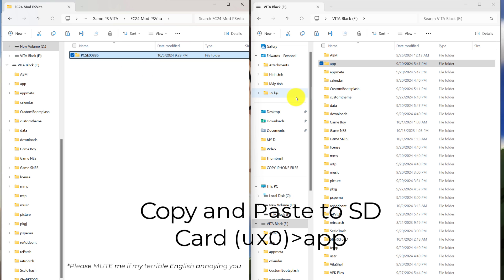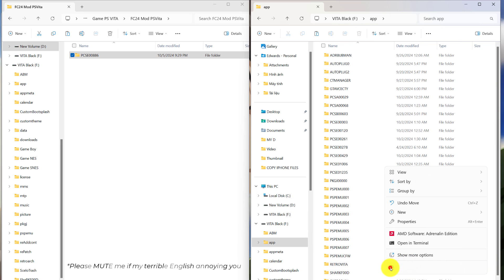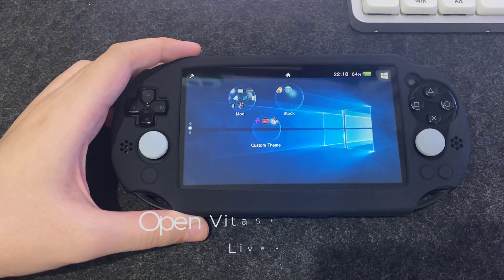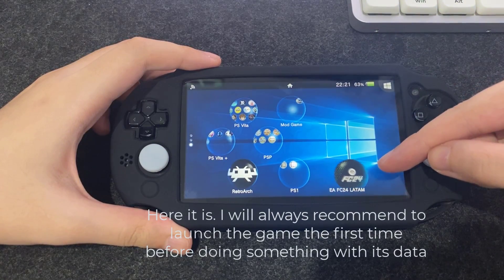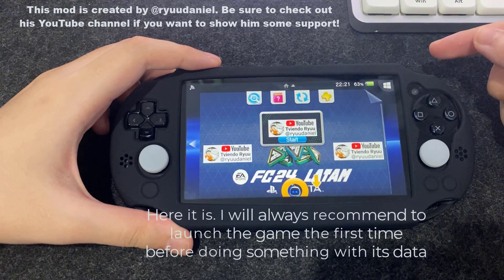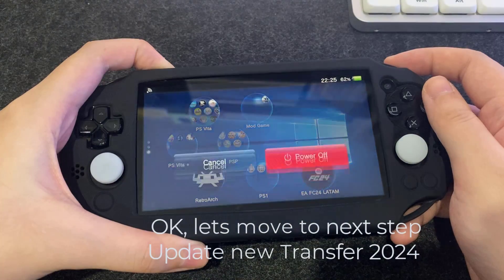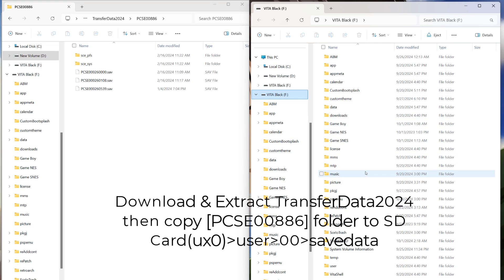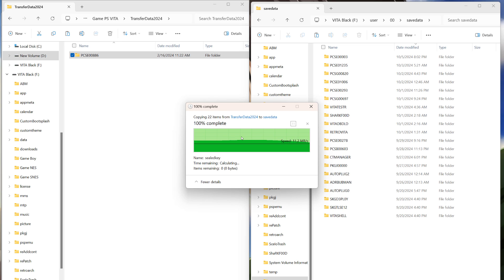PS Vita | Download FC24 and Update New 2024 Transfer | Google Drive Link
In this video, I’ll show you how to download FC24 for PS Vita and the update for the new 2024 transfer.

0:00 Start tutorial
0:11 Download FC24 for PS Vita
0:25 Copy to Vita
0:51 Install it
1:40 Gameplay Test
3:52 Install Update 2024 Transfer patch
4:28 Check the result

ly/fc24-psvita ( please remove the space/no ads )

Please note that the FC24 mod (not including the transfer patch) was created by @ryuudaniel.